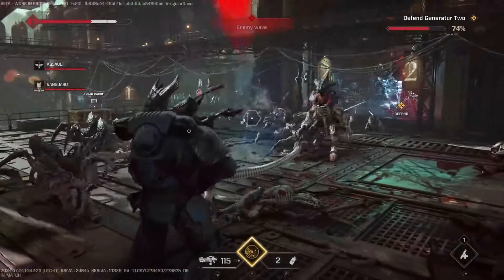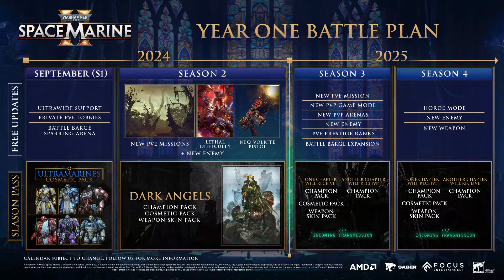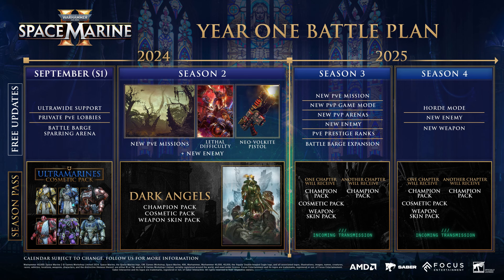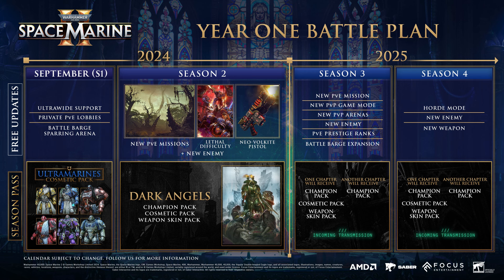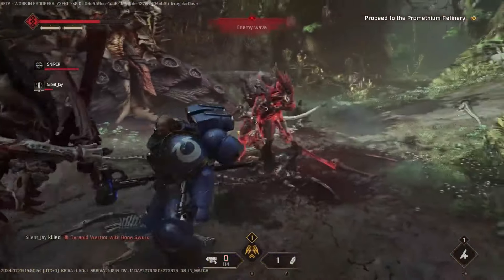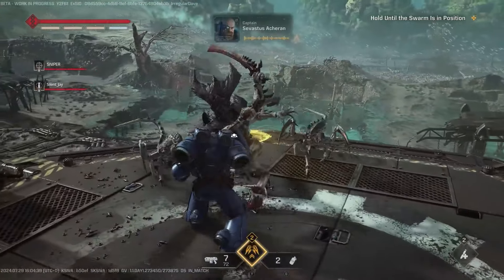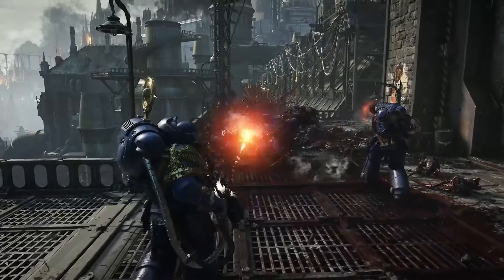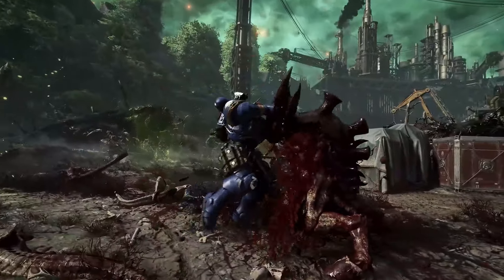Warhammer 40K Space Marine 2: Year 1 Roadmap Revealed, Free Updates, New Modes, & More!